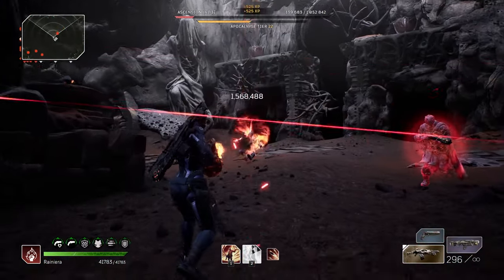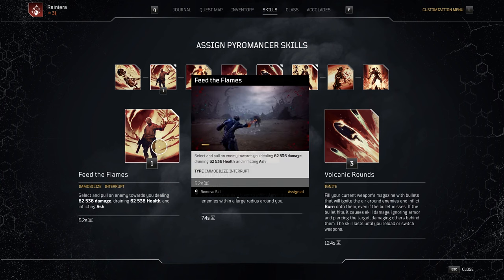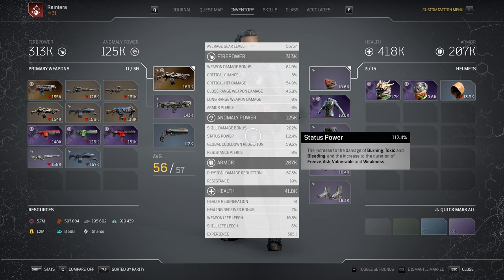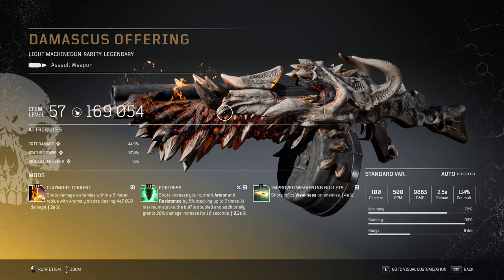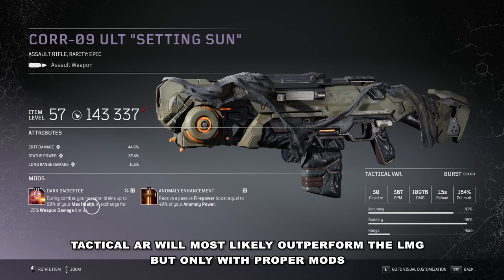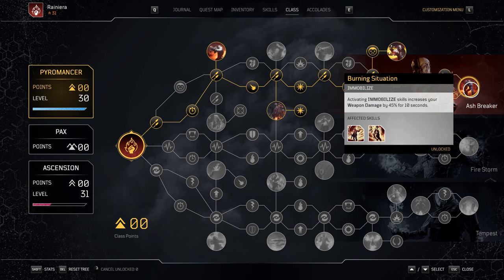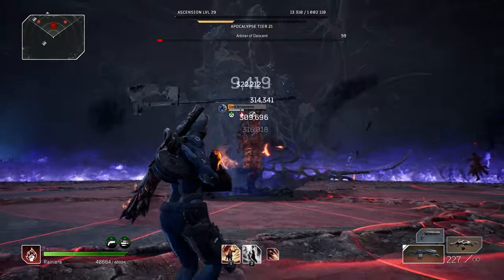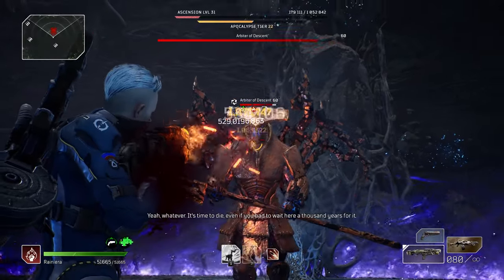Outriders Worldslayer | Best Early Game Pyromancer Build for Fast Solo Tarya Gratar - Pre Patch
Outriders Worldslayer - Pre Patch | A Bonus Firepower Build with very goos Single Target and AOE DPS to solo  easily and fast Tarya Gratar. I'm only using two Apocalypse pieces to demonstrate it's power, and all my tries are with one item level lower that the max available.

Remnant from the Ashes | Ward 13 OST and Main menu OST

00:00 Gameplay Intro
01:02 First Thoughts and initial details
02:05 Skills
03:00 Armor and Mods
04:08 Headgear
04:34 Upper Armor - Chest
05:20 Lower Armor - Legs
06:02 Gloves
06:33 Footgear - Boots
07:05 Primary Weapon
07:53 Secondary Weapon
08:58 Talents
09:57 Pax Tree
11:37 Ascension Priority
12:53 Alternate Weapon Mods
15:07 Alternate Armor Mods
19:10 Tips and Rotation
20:55 How to Farm Arbiter Multiple time in one run